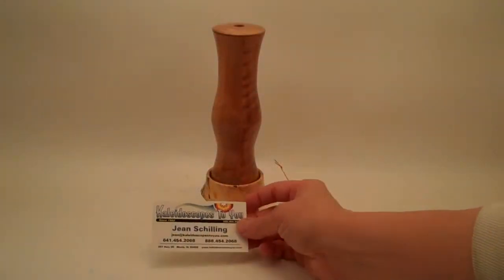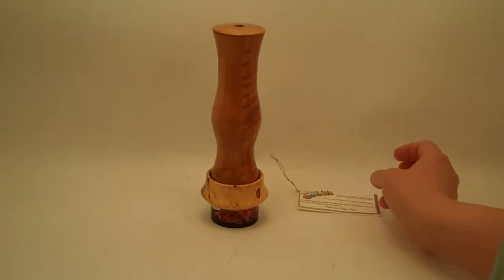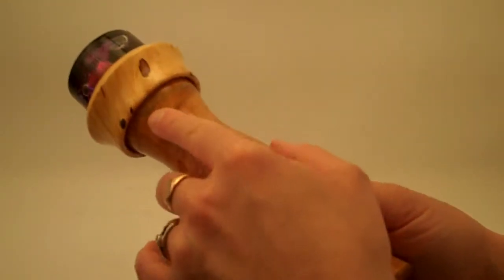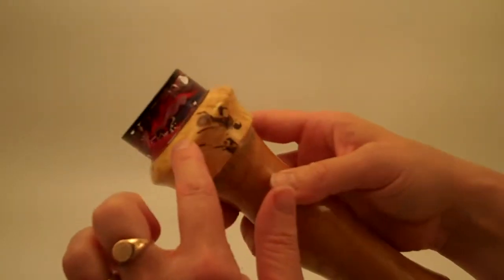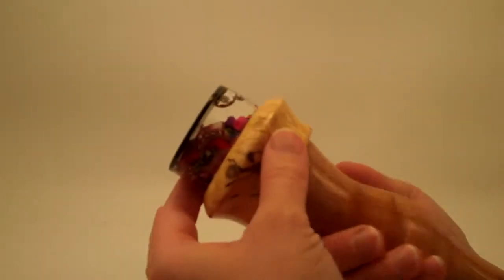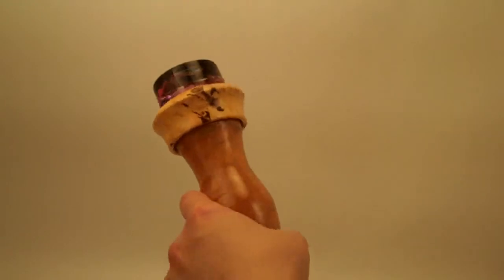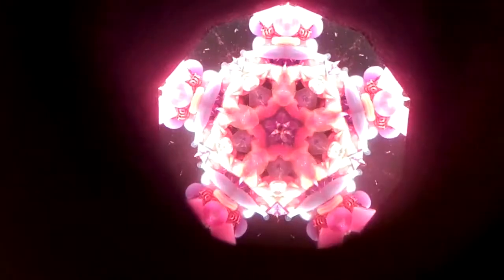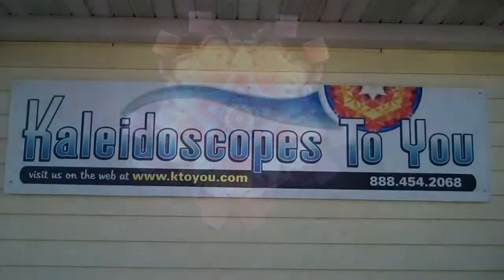Vintage Kaleidoscope Dream Catcher #1002 by Paul and Susan Knox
Vintage Kaleidoscope Dream Catcher #1002 by Paul and Susan Knox available at Kaleidoscopes To You.